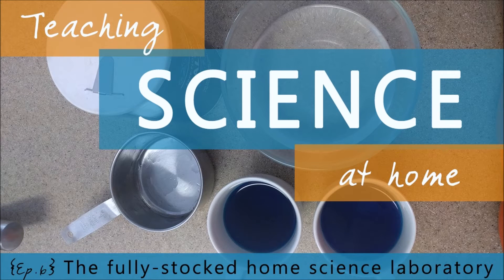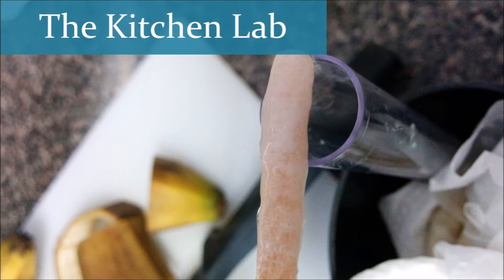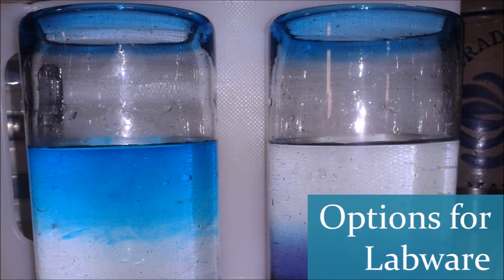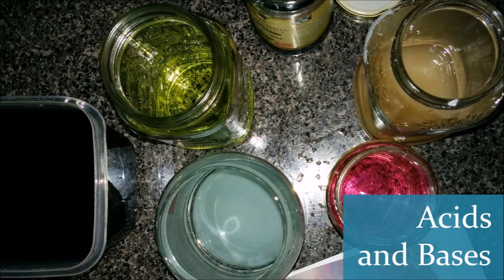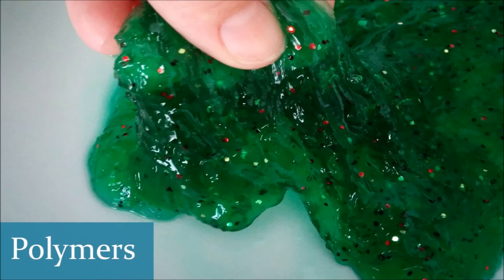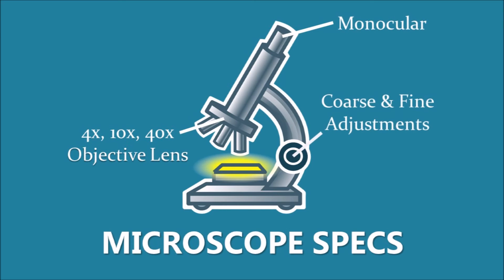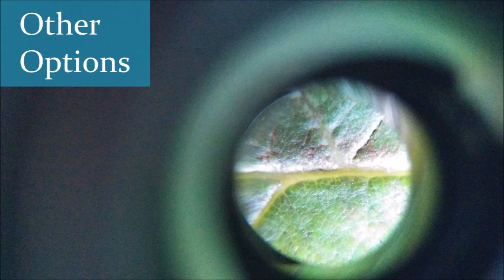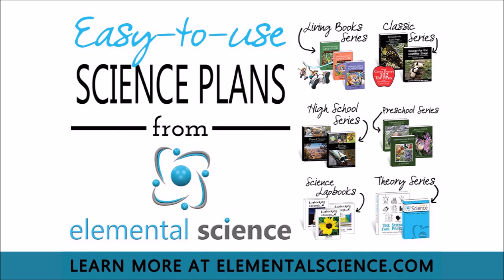The fully-stocked home science laboratory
Before you start teaching science at home, do you really have to buy a full set of glassware, chemicals, and equipment? In this episode, Paige is going to show you how you can have a fully-stocked home science laboratory without breaking the bank!

Don't miss a tip!